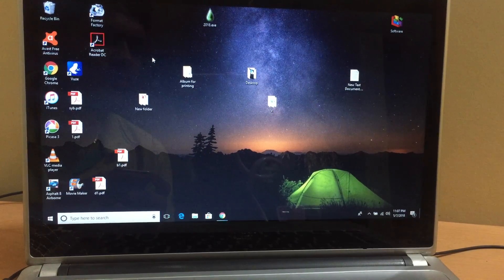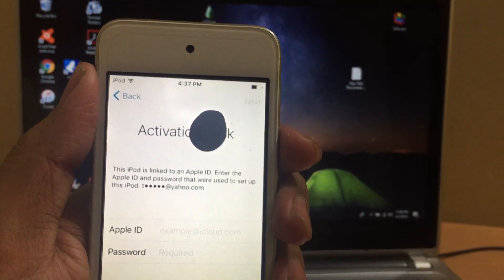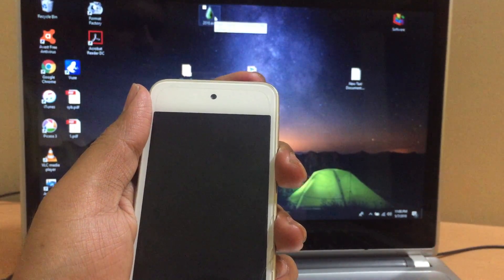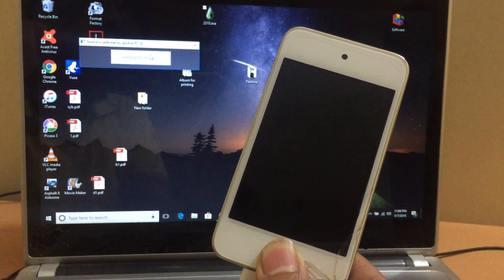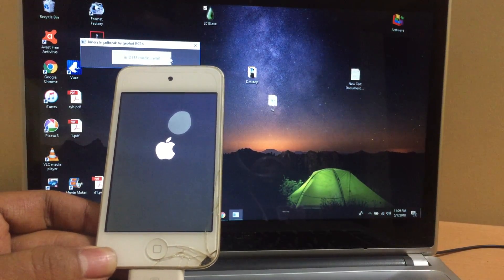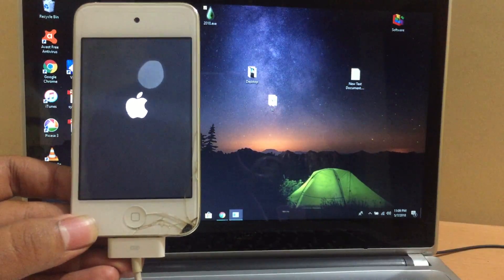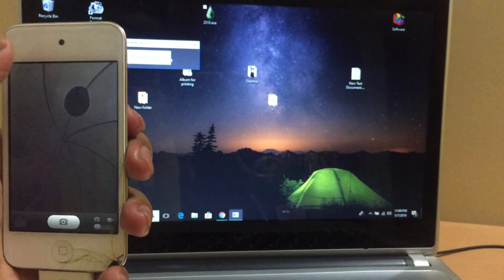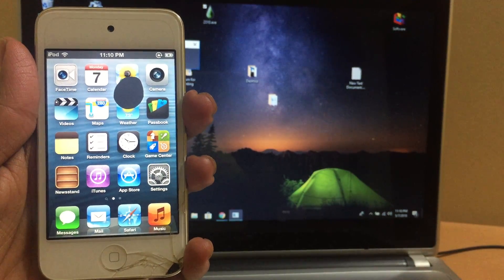One click removal of iCloud lock Activation lock on iPhone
This video shows how to remove iCloud lock and activation lock on iPhone, iPods and iPads. It's a one click iCloud lock removal process.